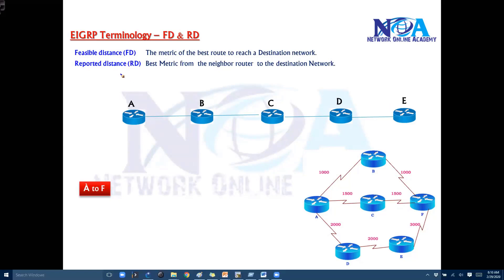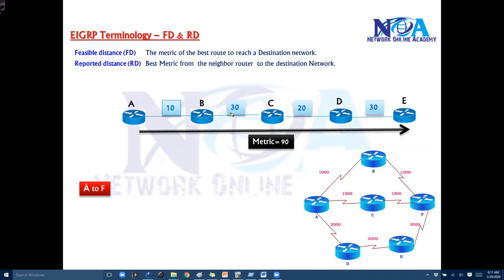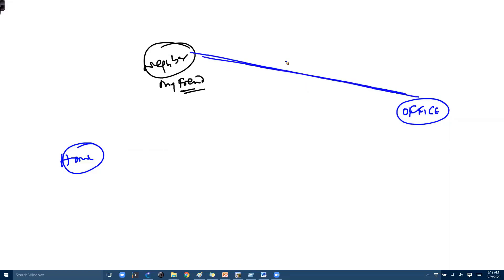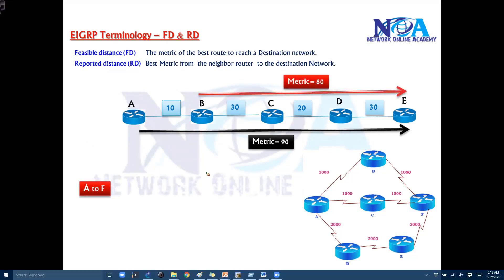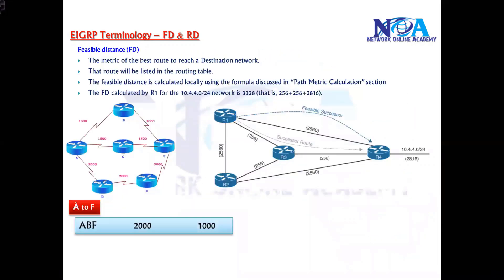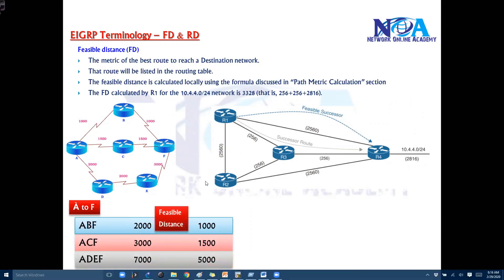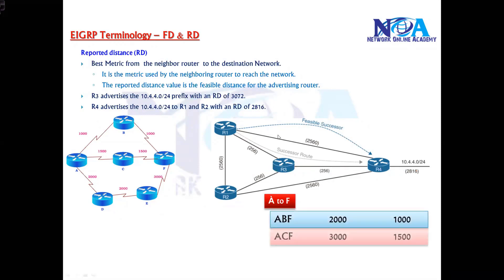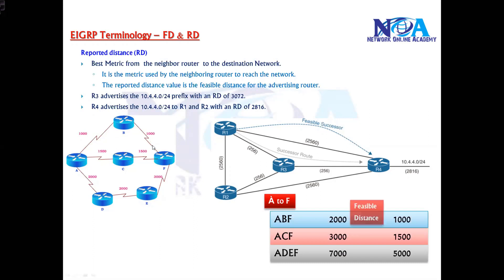010 Feasbile Reporting Distance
Welcome to another insightful session on CCIE Routing & Switching! In this video, Sikandar Shaik explains the concept of Feasible Reporting Distance (FRD) in EIGRP. Understanding FRD is crucial for mastering Enhanced Interior Gateway Routing Protocol (EIGRP) and its decision-making process for best-path selection.

🔹 Topics Covered:
✔ What is Feasible Reporting Distance?
✔ Difference between Feasible Distance & Reported Distance
✔ How EIGRP uses FRD for route selection
✔ Practical examples & CLI verification

This video is ideal for network engineers, CCNA/CCNP/CCIE aspirants, and anyone looking to strengthen their EIGRP knowledge.